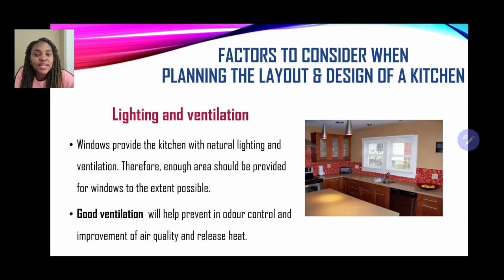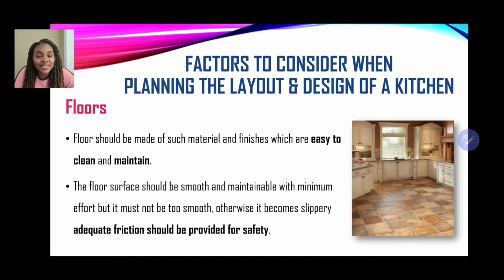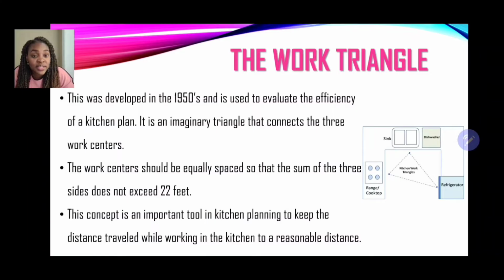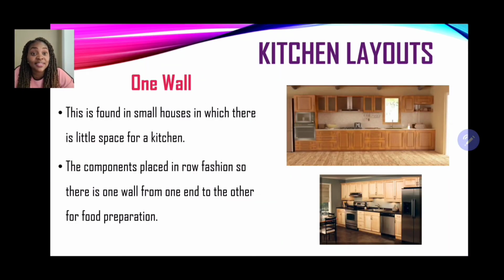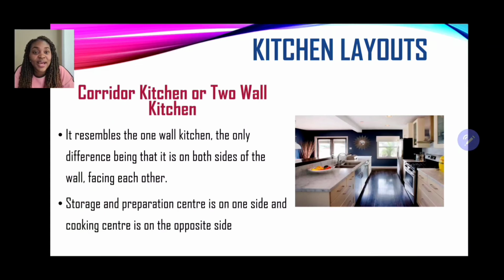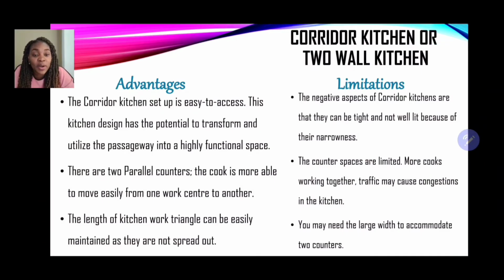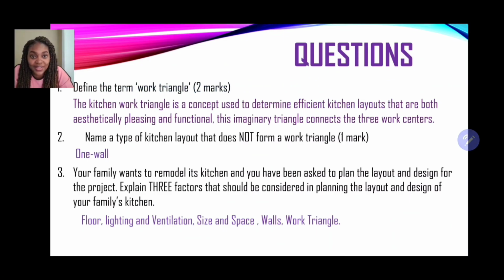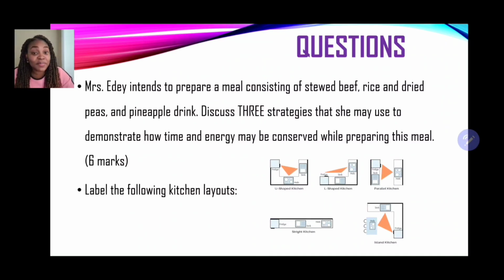Factors To Consider When Planning The Layout and Design of A Kitchen | The Kitchen Work Triangle.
A tutorial on Factors To Consider When Planning The Layout and Design of A Kitchen.  The Kitchen Work Triangle and Types of Kitchen Layouts.